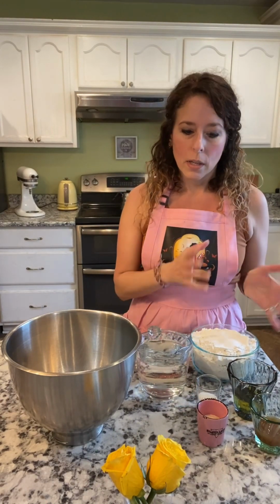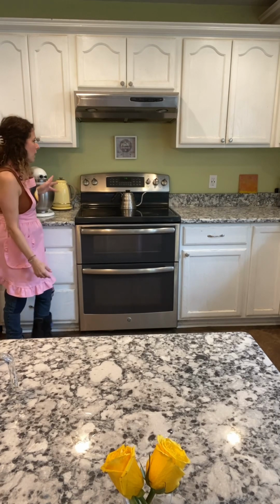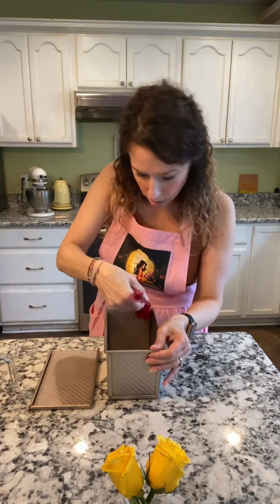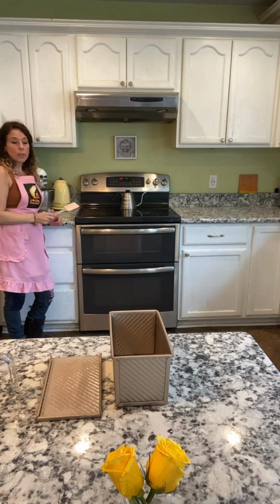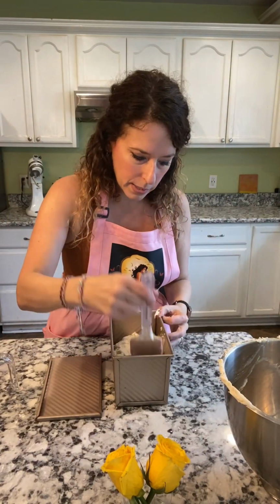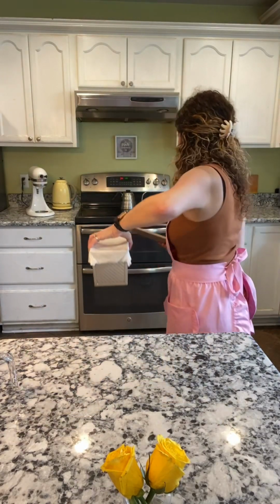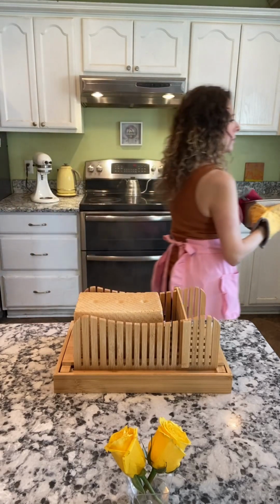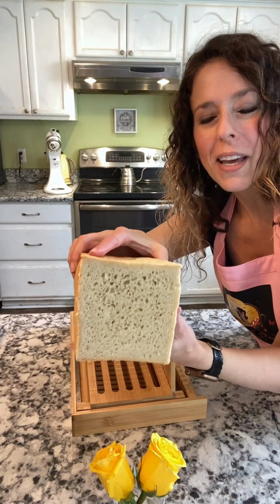How to make Mama Alana’s Pantry Gluten Free Vegan Bread at home 💛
Mama Alana's Gluten Free Bread mix is the perfect choice for those seeking a delicious and hassle-free gluten-free baking experience. With a unique blend of high-quality ingredients, with this mix each loaf is moist, fluffy, and full of flavor. Indulge in warm slices of bread with a golden crust, knowing that you are nourishing your body with wholesome and gluten-free vegan ingredients. Treat yourself and your loved ones to Mama Alana's Gluten Free Bread mix and savor the joy of freshly baked bread that satisfies both the palate and dietary requirements.

Don’t forget to get the pan to bake it in too. As it is essential for making our bread bake perfectly. 🍞😋

MamaAlanasPantry.com